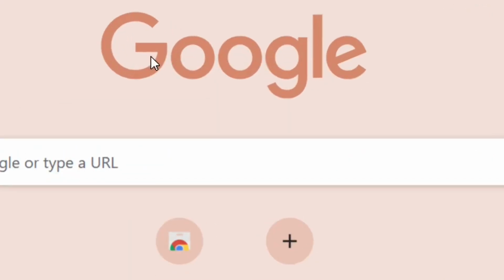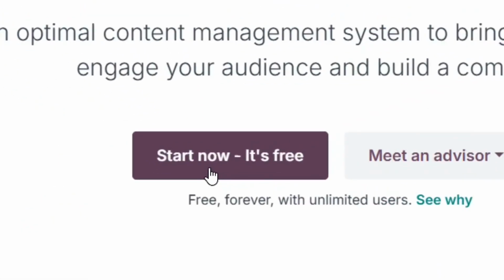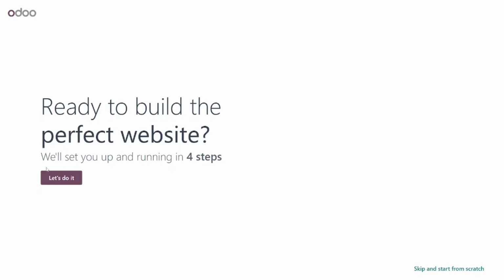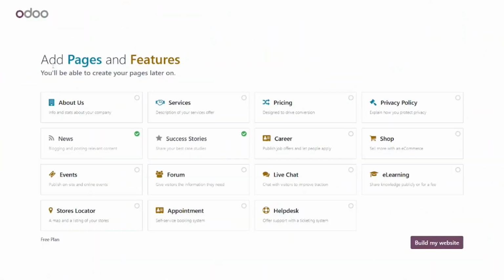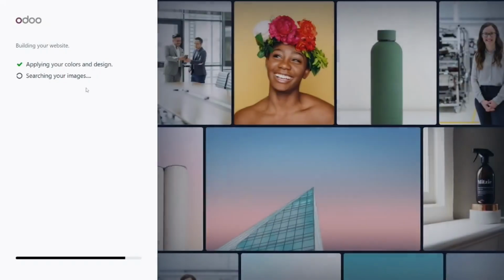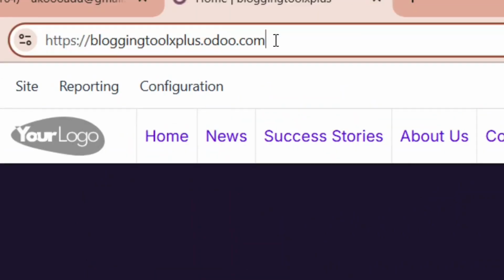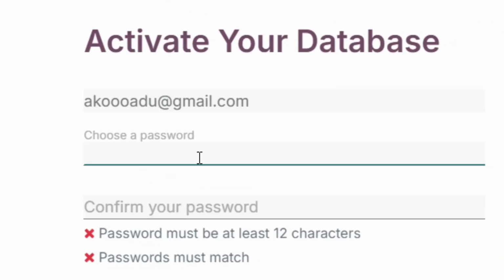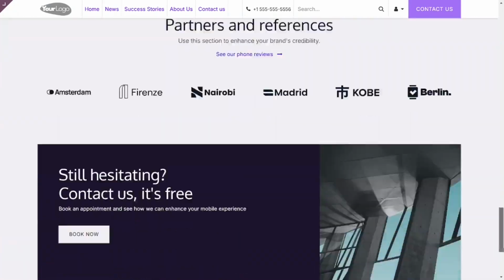Free website builder with free domain and hosting (100% FREE)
Create free website with free web builder free domain and hosting in 2026 without any credit card required it absolutely free.

This video gives you all you need to build your website using free sources like hosting, domain name and the web builder. It is a step by step guide that takes you through the registration process to finishing your website.